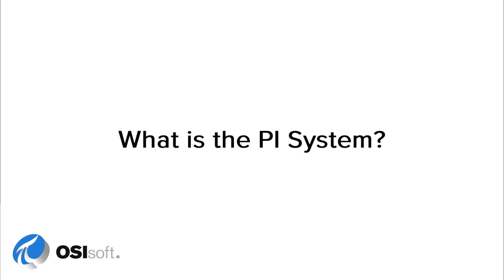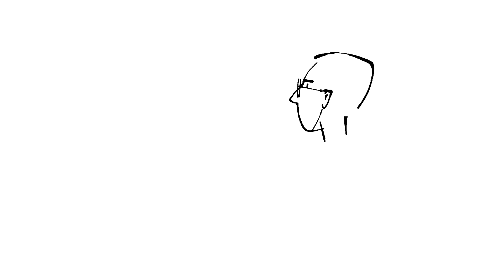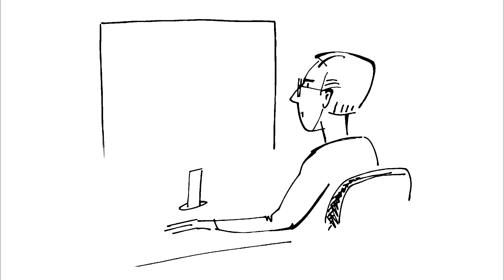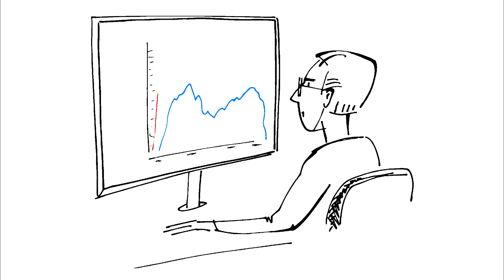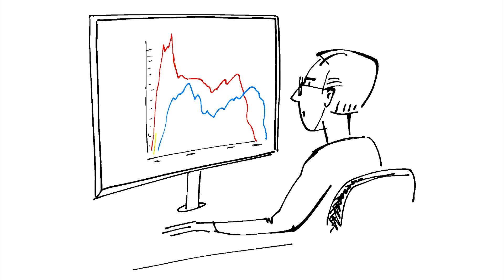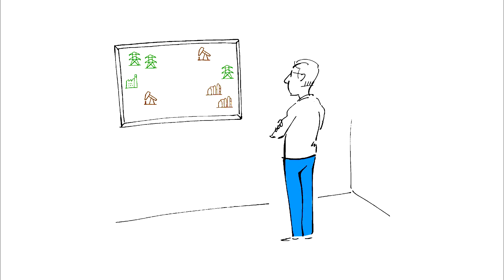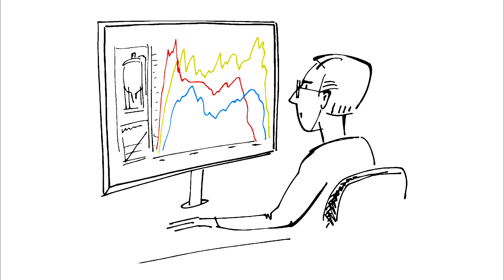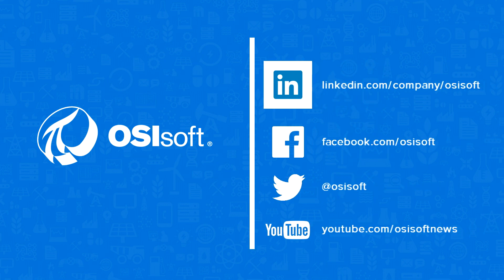What is the PI System?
Here are examples of why people use the PI System and its impact across an entire organization and surrounding ecosphere. you can search by industry through thousands of video case studies presented by our customers.

The PI System is an open enterprise infrastructure that connects sensor-based data, systems and people. For 40 years it has delivered real-time, actionable insights that empower companies to optimize and transform their business. Discover how a single data infrastructure can transform your operations.